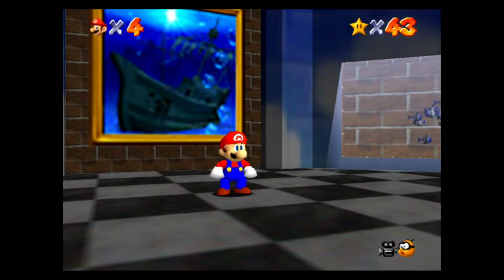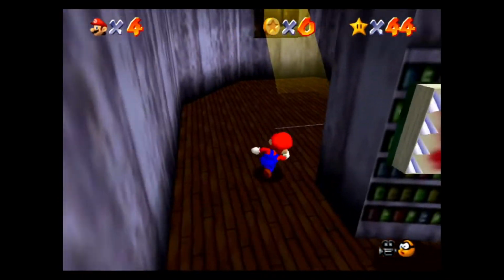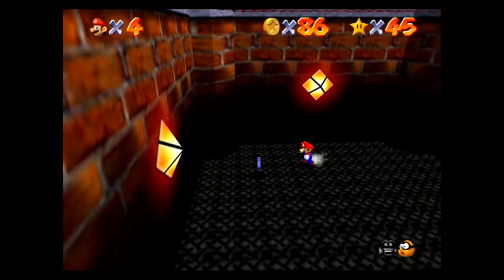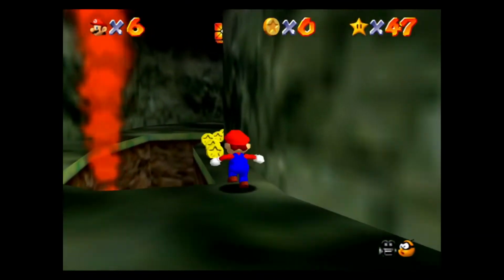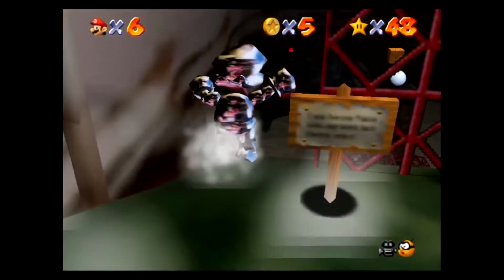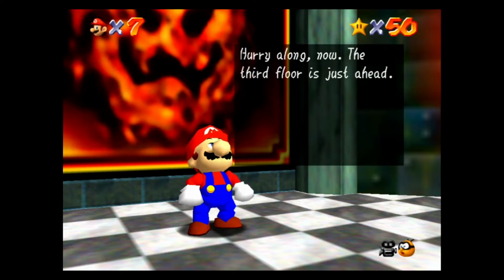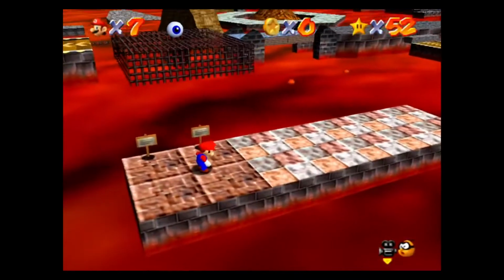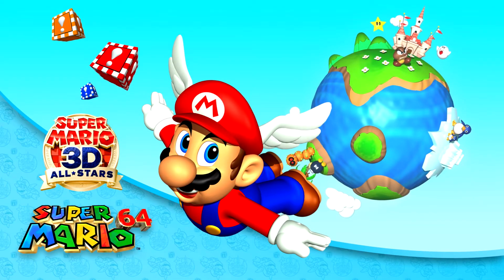Super Mario 64 [3D All Stars] (Part 6) - Lethal Lava is Lethal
Welcome back to more Super Mario 64 and in this episode, we finish off getting the last star needed in Jolly Roger Bay, then make our way back to Big Boo's Haunt to complete some stars there, then move to Hazy Maze Cave to grab some more stars. In this episode, we also start the next course, Lethal Lava Land.